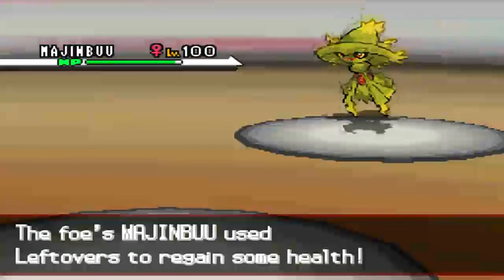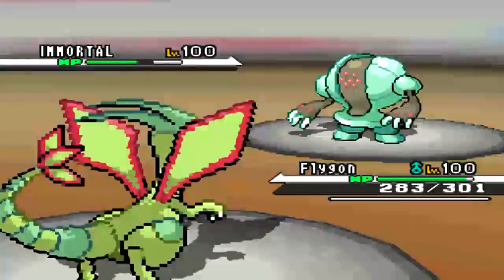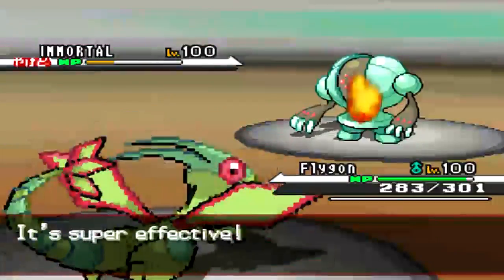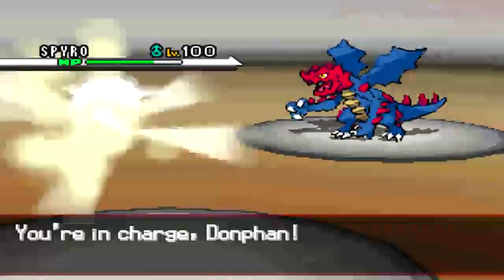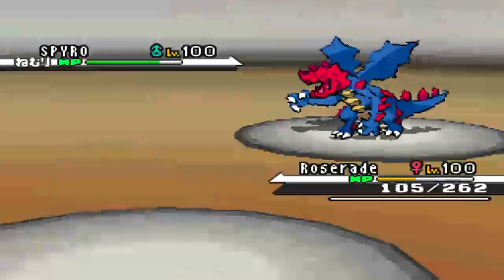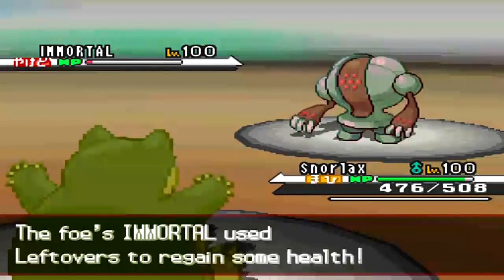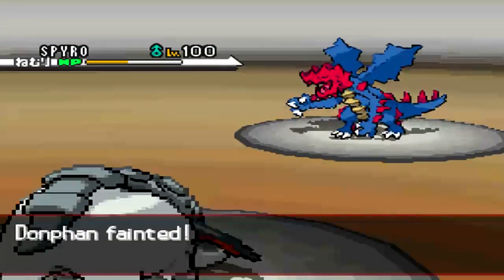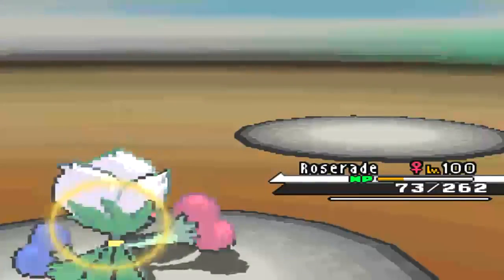Pokémon B/W Battle #4: BubbleGumBoiz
Hey everyone got another Pokemon battle here against an opponent from the Smogon Wi-Fi battle finder!

Thanks!